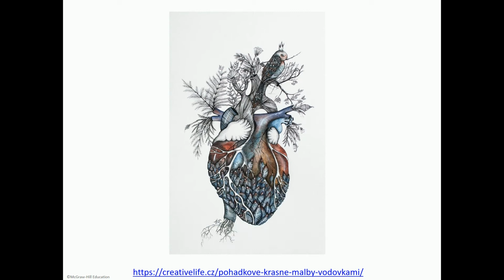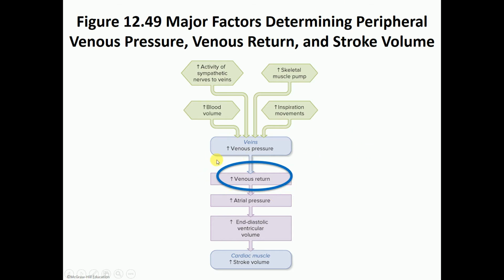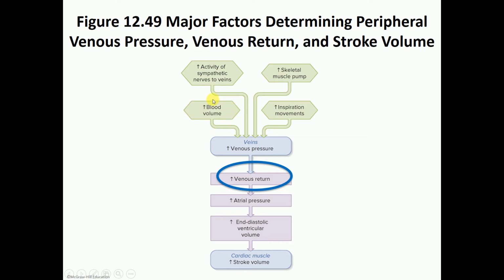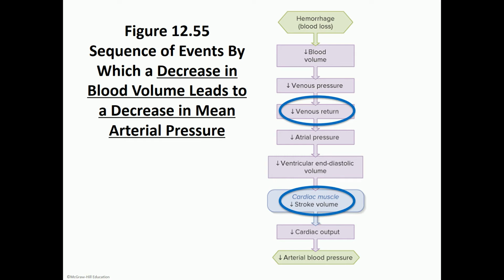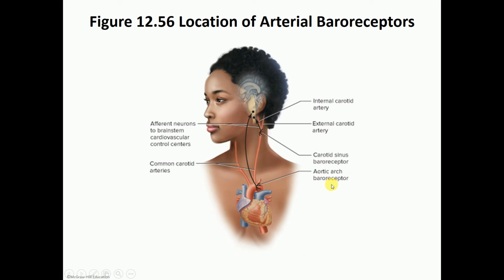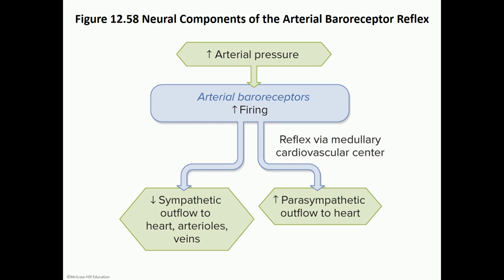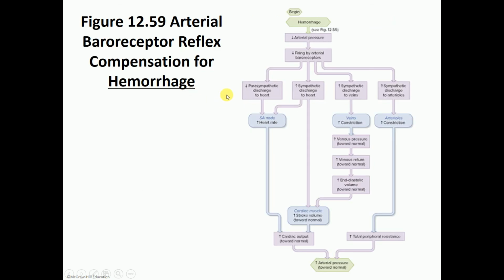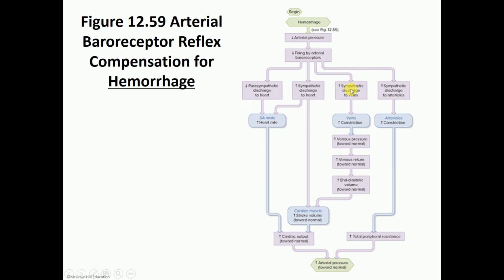BIO 2600 Ch 12 Interaction between SV, CO, VR & BP